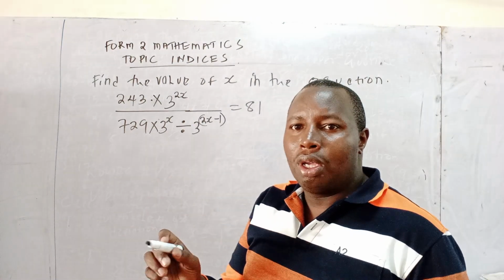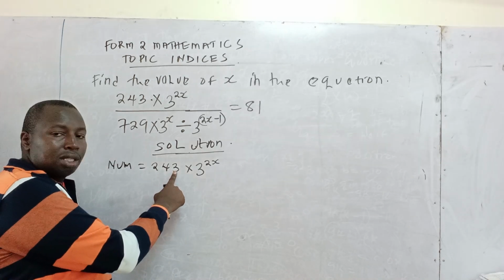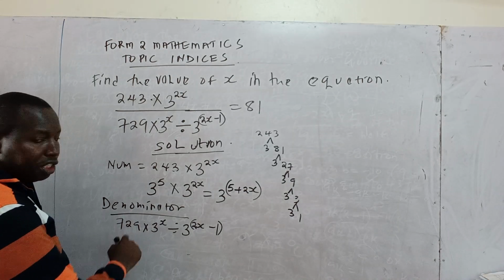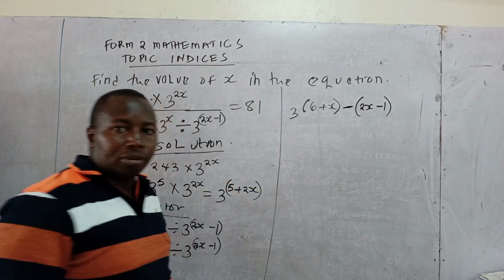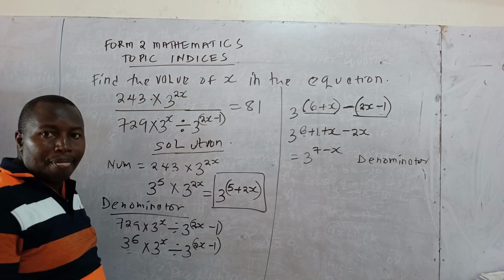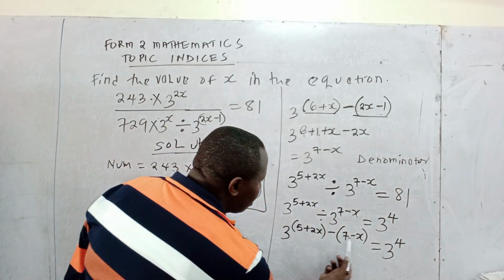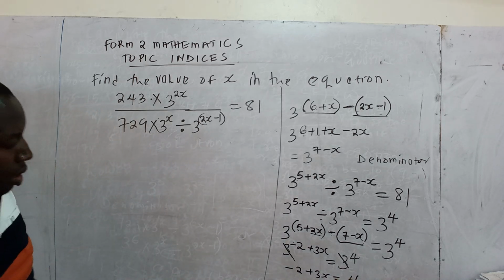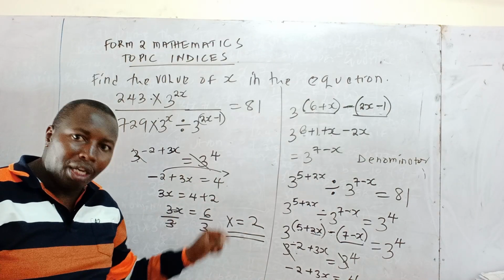FORM 2 MATHEMATICS INDICES BY MWALIMU IGNATIUS WAHOME